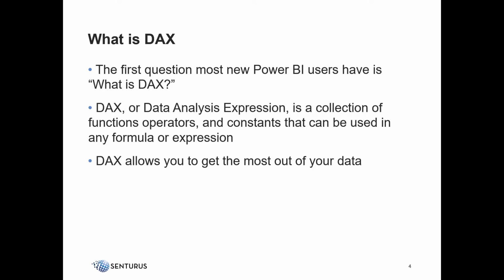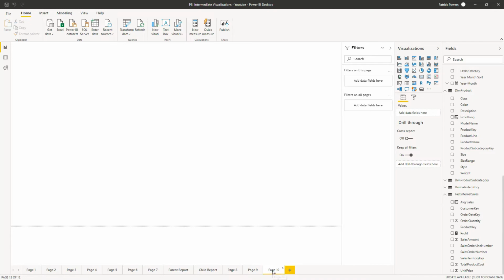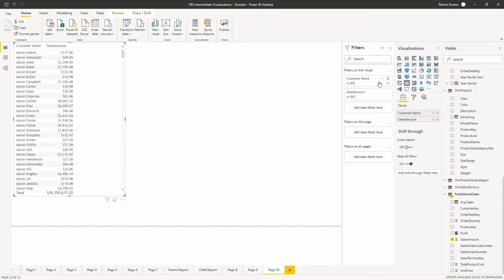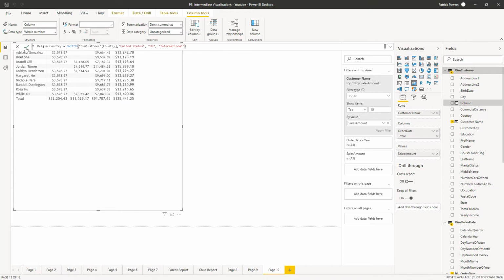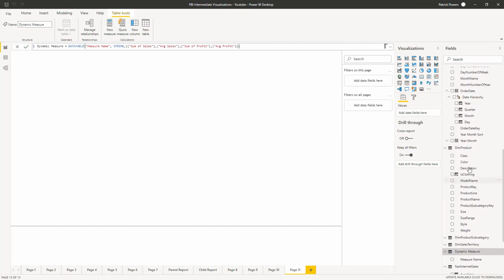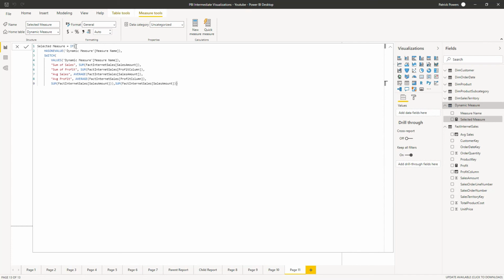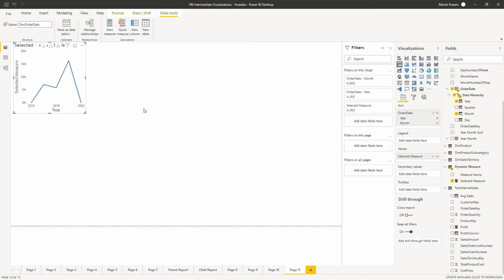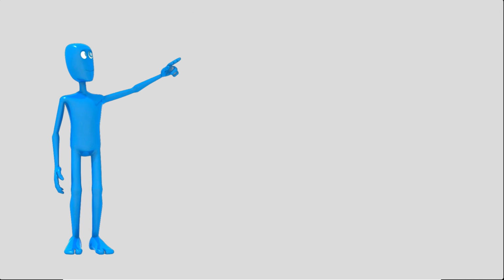Power BI: Use DAX (7 of 14)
We introduce Data Analysis Expression (DAX) functions and show you how to build custom fields and a dynamic visualization with DAX using Power BI. This is part 7 in a 14-part series.

Learn about Power BI with our blogs, recorded webinars, whitepapers and live events